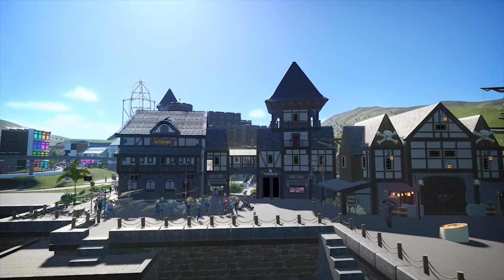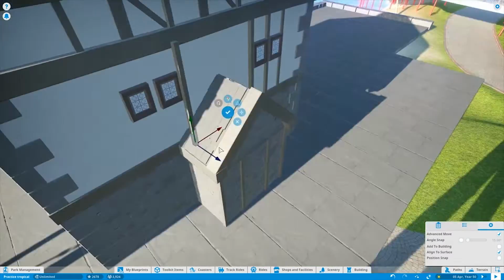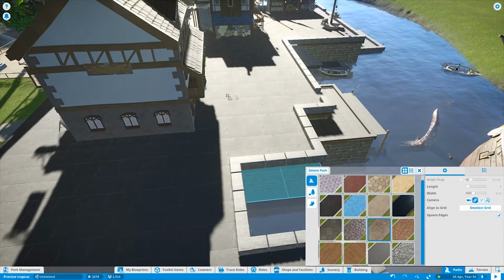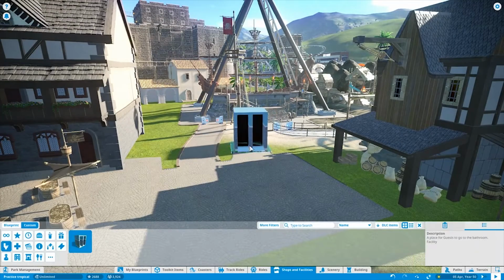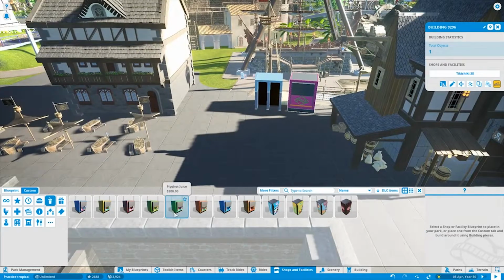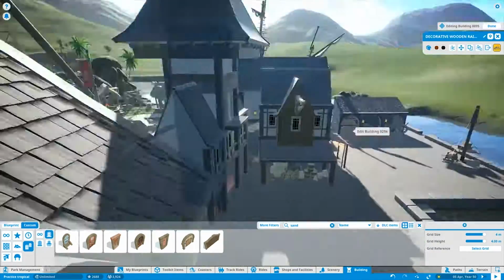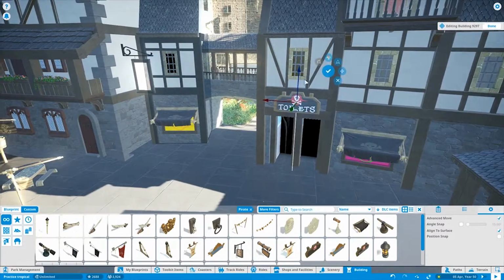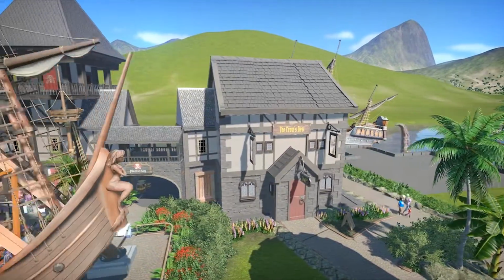PLANET COASTER - Pirate dock with pub restaurant and amenities speed build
Ahoy there! Here's my Planet Coaster pirate dock with restaurant and amenities speed build! This pirate bay area includes the pirate ship ride, a public house/restaurant, food and drink vendors and a toilet.

If you'd like to check this out for yourself, you can download the whole build from the Steam Workshop

Whatever you choose to build, Planet Coaster lets you deliver. The piece-by-piece construction is easy to pick-up, and rewards you with limitless creativity.